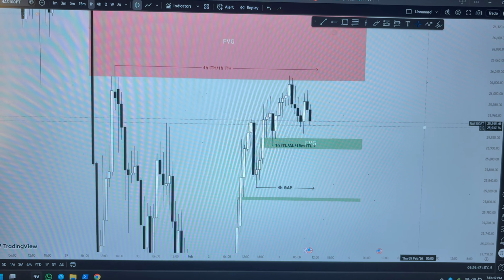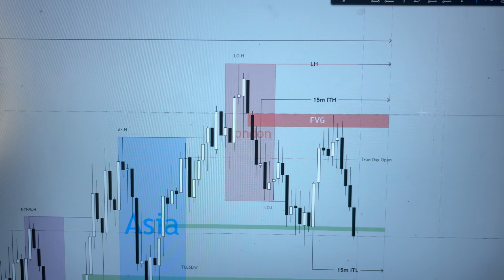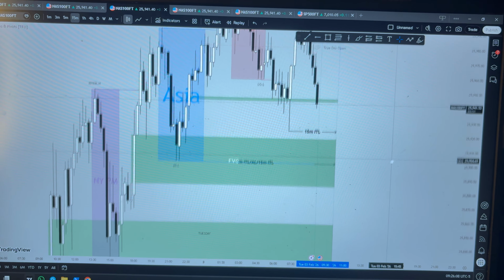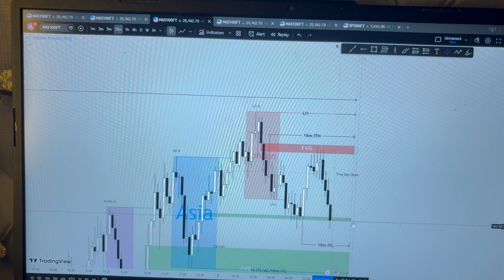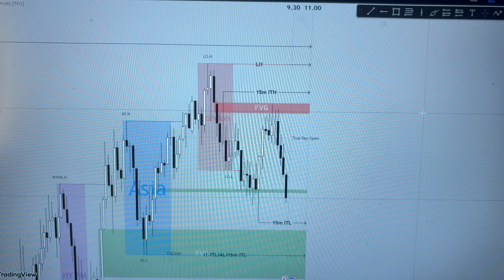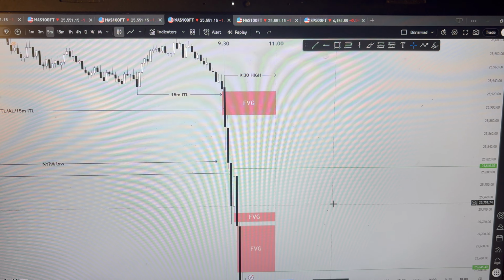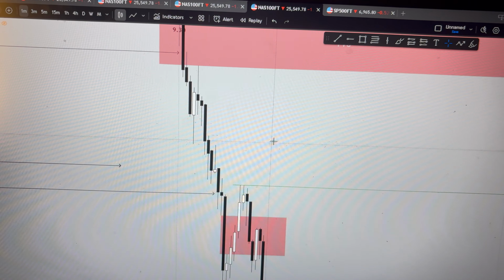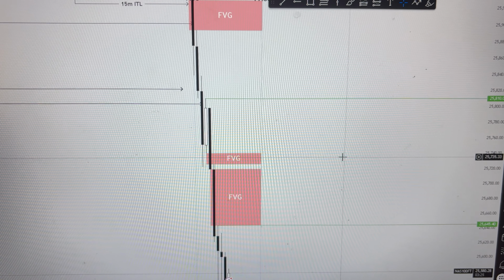3 FEB 2026 DAY RECAP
LOCK IN !